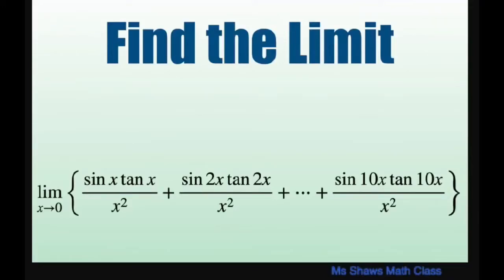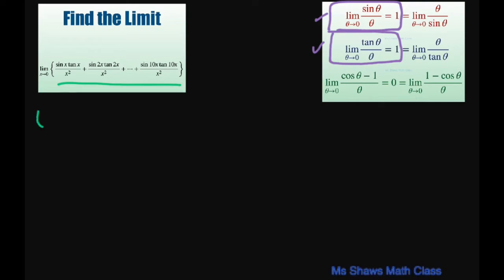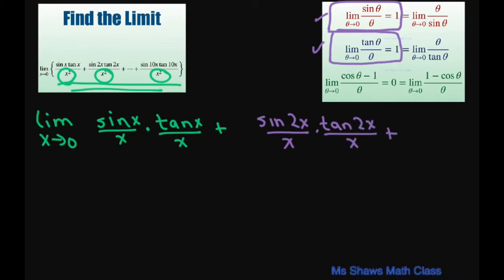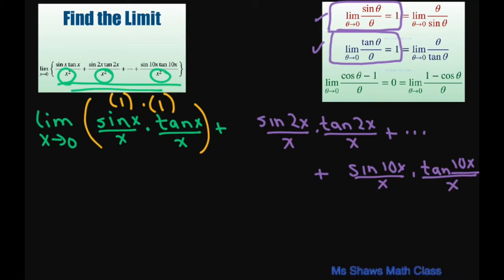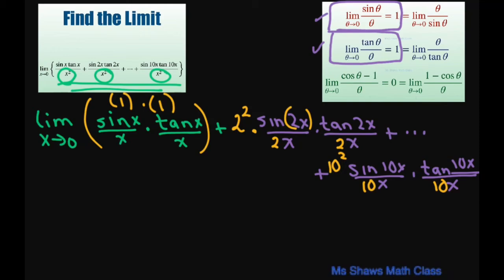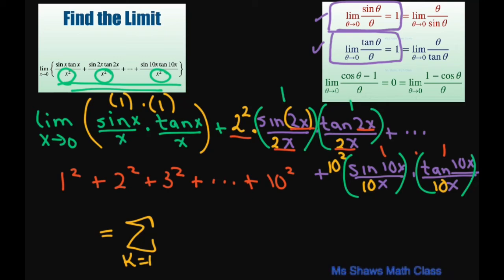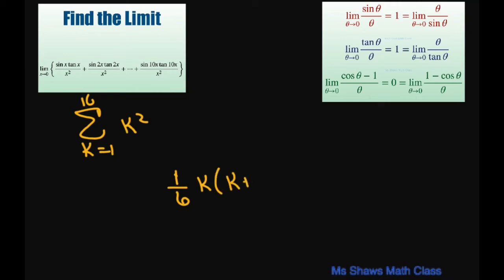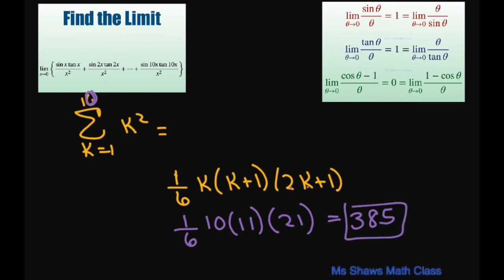Find limit as x approaches 0 of {(sin x tan x)/x^2 + (sin 2x tan 2x)/x^2 + …+ (sin 10x tan 10x)/x^2}